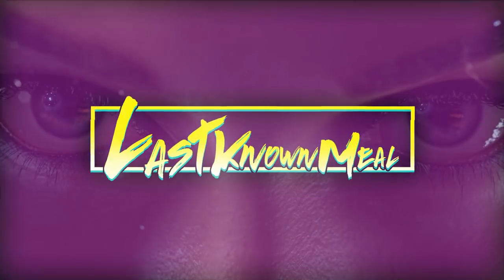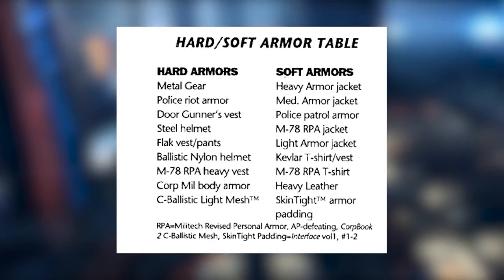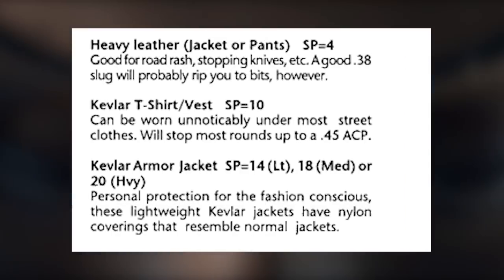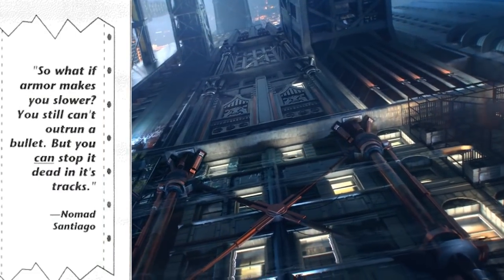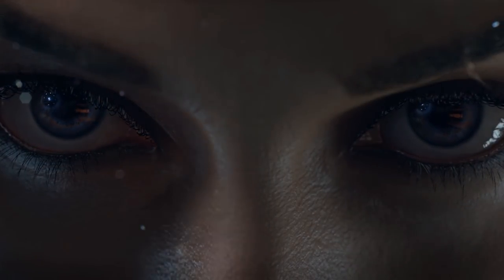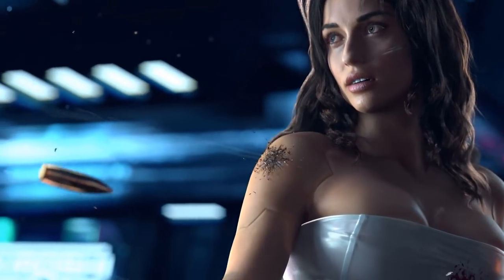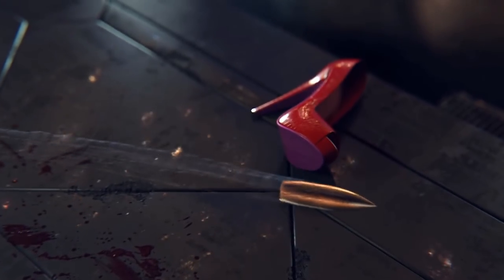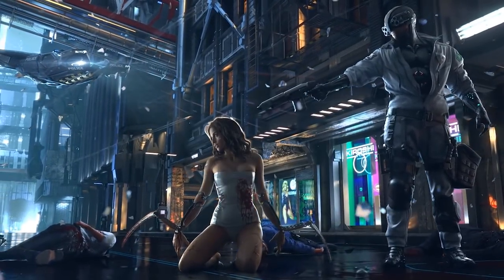Cyberpunk 2077 - All Possible Armor Variations EXPLAINED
Today we talk about all the armor variations in the upcoming CDPR game Cyberpunk 2077, from a body to subdermal armor.

*Track used under direct authorization from the author.

LastKnownMeal, 2018.